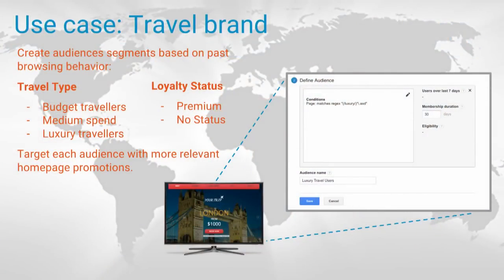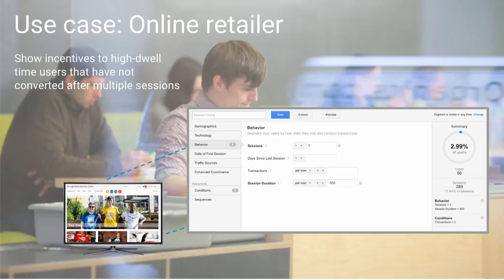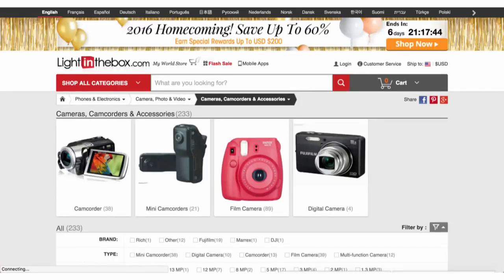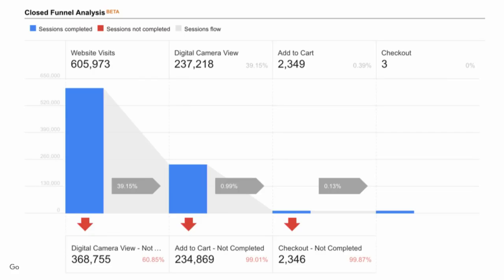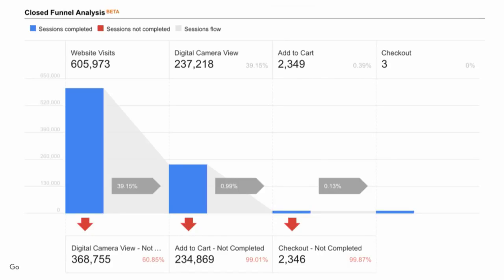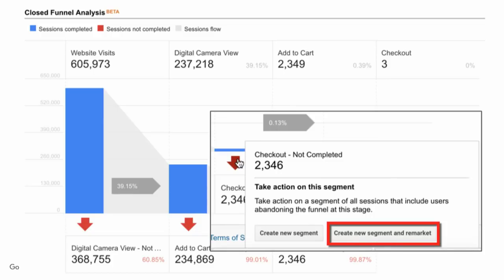Quick Tips Google Analytics Audience Examples for Optimize